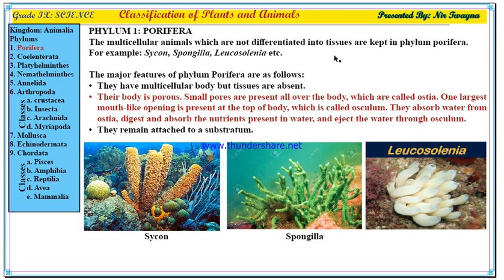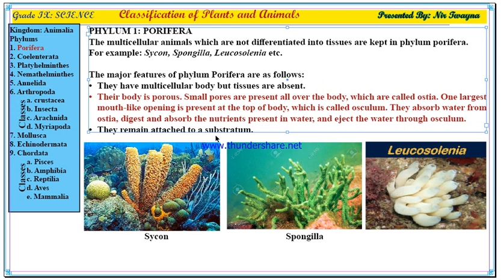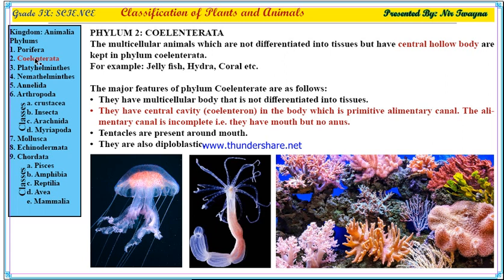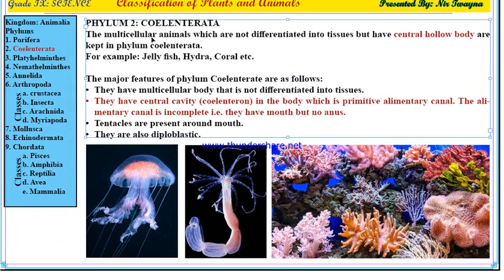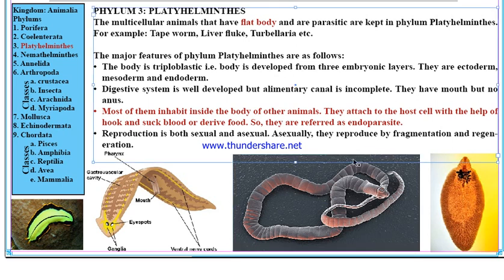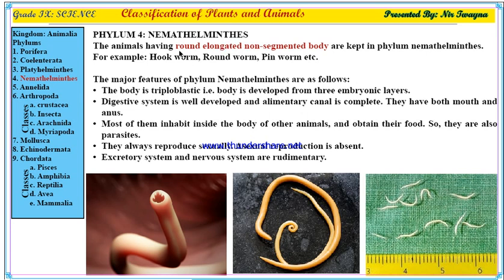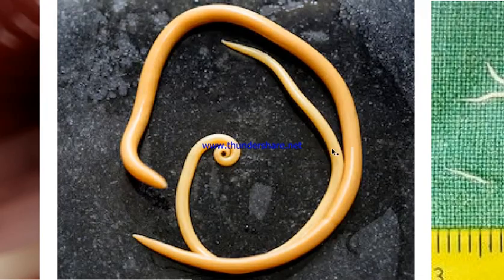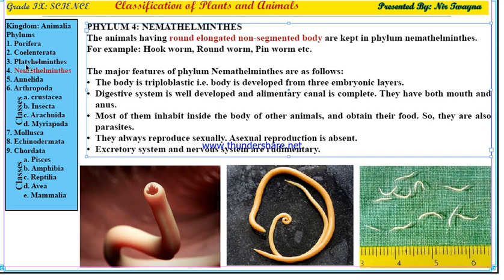Online SCIENCE Nepal Grade IX: Classification of Plants and Animals (Part 05)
Online class on Science of Secondary Level School Students of Nepal (NEB board). SEE preparation material. For Grade 9 Students
Topic: Phylum Porifera, Coelenterata, Platyhelminthes, and Nemathelminthes.
Specific questions covered:
What are Ostia and Osculum? Mention their functions as well.
Why are Platyhelminthes and Nemathelminthes considered parasites?